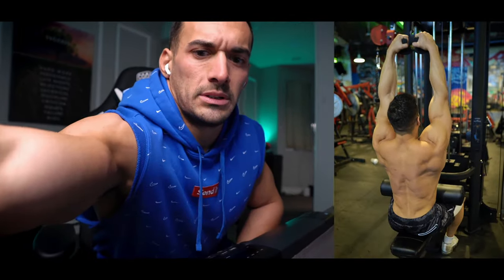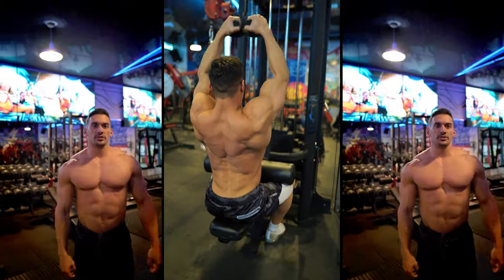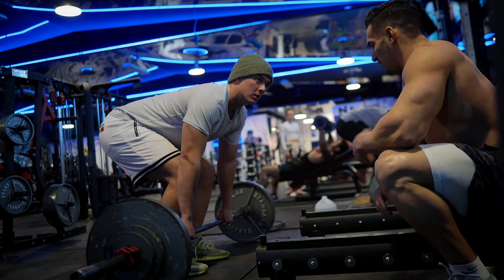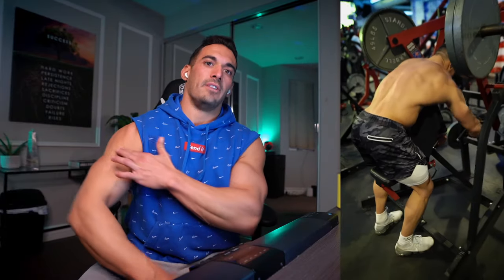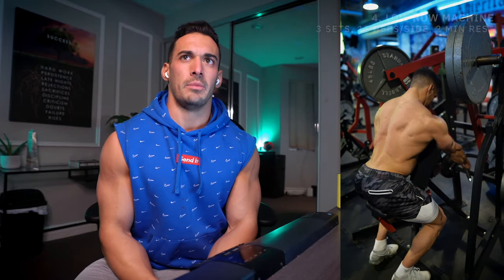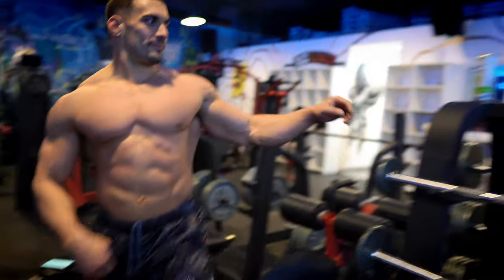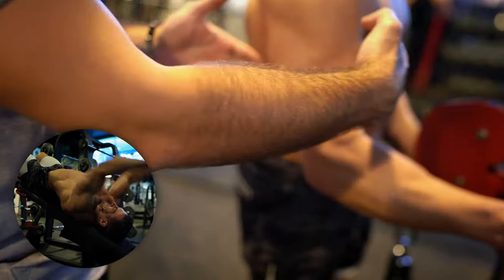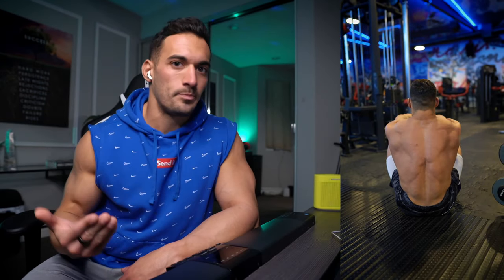Back Workout for Biohackers (Crazy Results)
I go through a pull workout with Ed and Hayden and discuss form on the Barbell Row. After the workout, I mention "biohacking" ...a term used to refer to many ideologies and practices surrounding improving human performance... as an example of something we focus on that may bring more stress than fat loss/muscle gain results.

0:00 Intro
0:32 Vertical Pull
2:31 Barbell Row
2:47 Pendlay Row
5:38 Low Row Machine
7:20 Decline Straight-Arm Pushdown
8:55 Rope Facepull
10:17 EZ-Bar Reverse Curl
11:09 EZ-Bar Preacher Curl
12:15 Biohacking